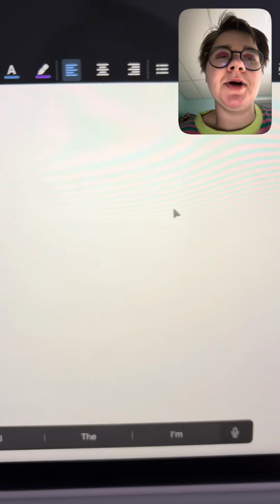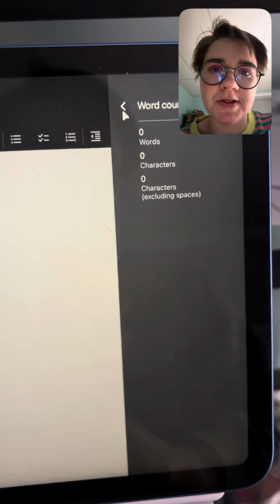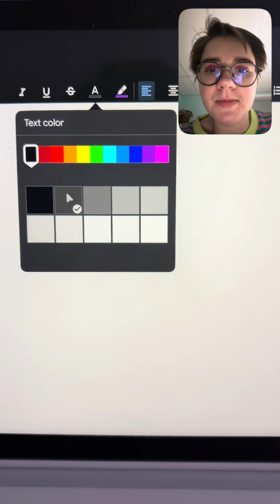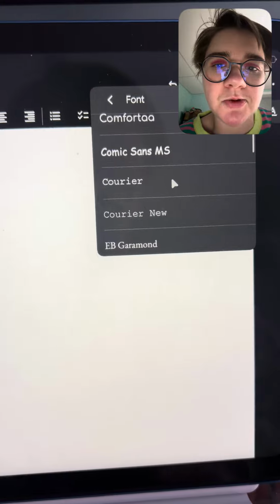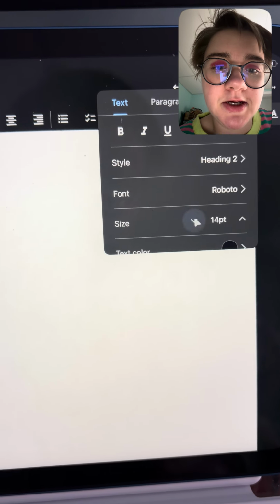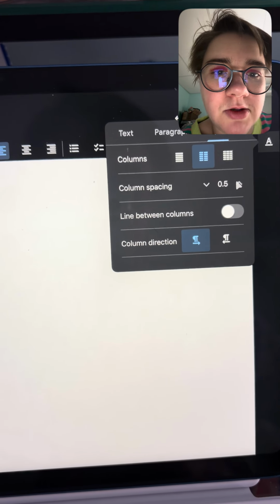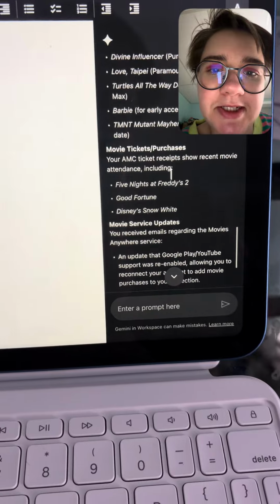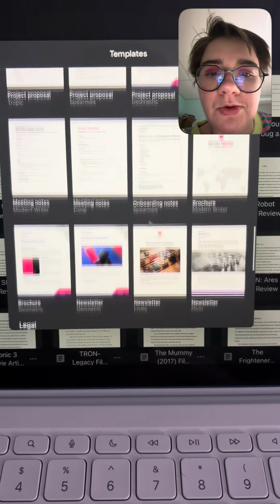Episode 10: @Google Docs Tutorial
For those who use Google Docs, here are some hidden features you probably didn't know. Any questions, please leave them in the comments section.